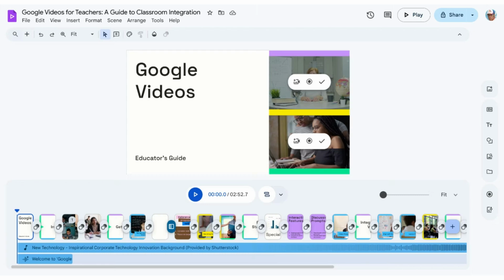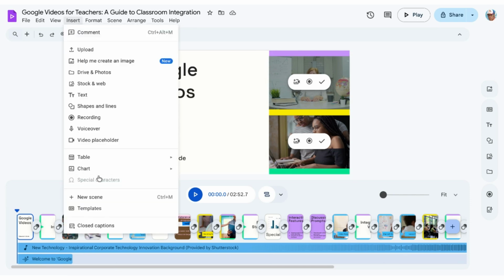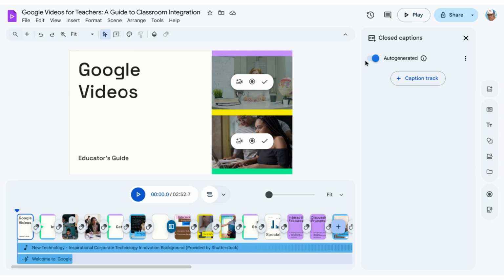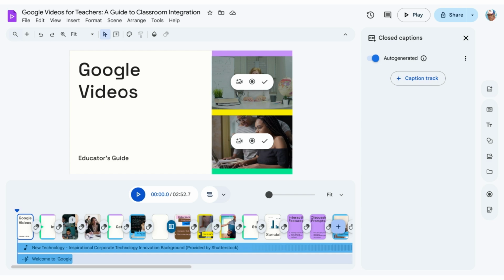Closed Caption Google Videos: Improve Accessibility Now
Improve the accessibility of your Google Videos with this simple captioning tutorial. We'll demonstrate how to add and edit closed captions, making your videos more inclusive for all viewers. Whether you're a teacher creating educational content or a content creator aiming for a wider audience, this skill is essential. Learn how to use Google's captioning tools to their fullest potential. Make your videos more accessible and engaging today!